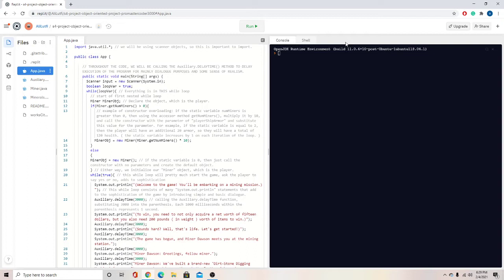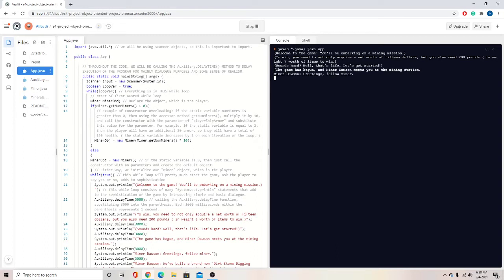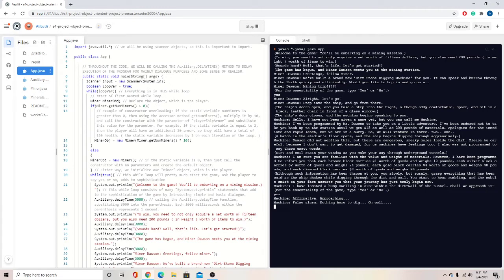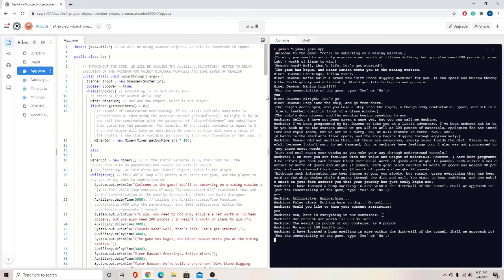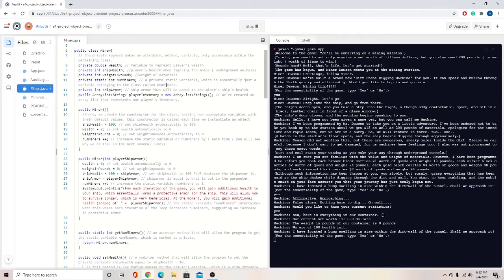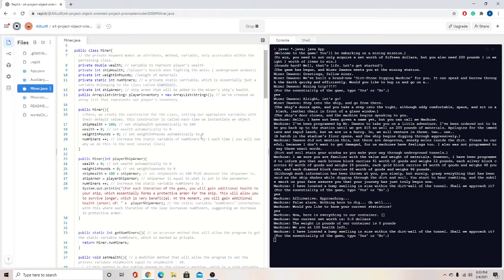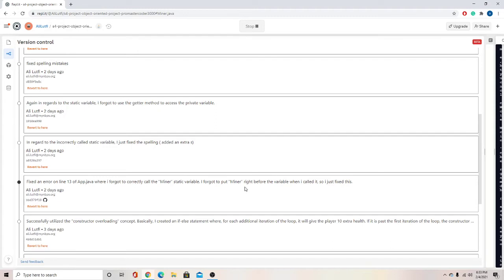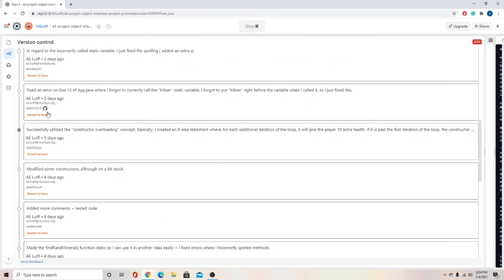Object-Oriented Project Video